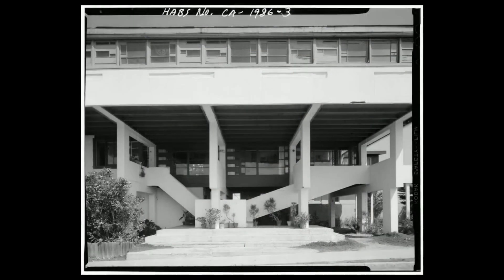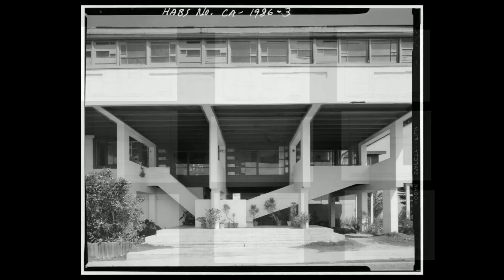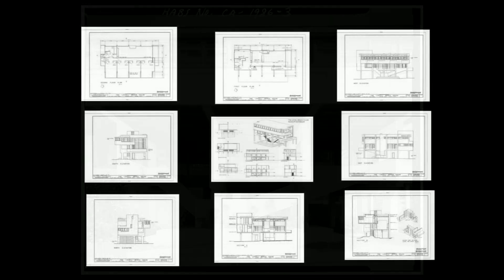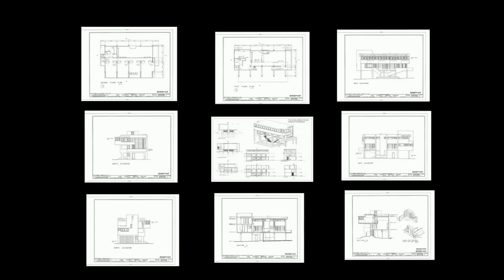Lovell Beach House by Rudolph Schindler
The Lovell Beach House, crafted by the visionary architect Rudolph Schindler in 1926, is a cornerstone of modern architectural design and an epitome of the International style that swept through the early 20th century. Located in Newport Beach, California, this iconic structure not only demonstrates advanced structural ingenuity but also encapsulates an experiential dialogue between architecture and its coastal environment.

Approaching the Lovell Beach House, one is first struck by its distinctive use of concrete, a material choice that was revolutionary at the time. The house stands elevated on five concrete frames, resembling pilotis, which lift the main living areas above the sandy beach and surging tides. This elevation is not merely a functional barrier against floods; it creates an imposing aesthetic that mimics the freedom of the adjacent Pacific Ocean, its robust pillars standing as testament to modernity’s reach.

The exterior of the house is characterized by stark, white surfaces, intersected by horizontal windows that wrap around its façade. These windows do not merely invite light; they frame the ever-changing seascape, transforming it into living art that decorates the stark interiors. The interplay of light and shadow throughout the day animates the minimalist interior spaces, an effect Schindler meticulously calculated.

Entering the house, one ascends a staircase that coils alongside the concrete supports, a physical transition from the earthy ground to the airy living spaces above. The journey up the staircase is a rhythmic ascent, paced by glimpses of the ocean peeking through intermittent windows, each view slightly different from the last.

The main living area, once reached, is an open plan space that embodies Schindler’s vision of fluid, unobstructed living. Here, the boundaries between different living functions are defined not by walls but by subtle shifts in the floor levels and ceiling heights, directing the flow of movement and interaction. Furniture, much of it built-in to maximize space, is simple yet functional, and always directing attention back to the views outside.

To the west, a large sliding glass door opens onto a spacious terrace, blurring the line between indoor and outdoor living. This terrace acts as an intermediary space, capturing the salty breeze and sounds of the waves, truly merging the house with its environment. It is here that one feels most connected to Schindler’s ethos—living with nature rather than in separation from it.

Schindler’s innovative use of space and material is also evident in the more private quarters of the house. Bedrooms are strategically positioned to afford privacy while maintaining a connection to the natural surroundings. The use of smaller, strategically placed windows ensures privacy but also frames specific views of the landscape, turning each window into a picture of the outside world.

The Lovell Beach House is not just an architectural structure; it is an experience crafted through the thoughtful interplay of light, space, and material. Schindler’s design philosophies—his emphasis on the holistic integration of form, function, and environment—are vividly alive in this space. The house does not impose itself on the landscape but rather converses with it, a dialogue that speaks of balance and beauty.

Walking through the Lovell Beach House, one is continuously reminded of Schindler’s mastery in creating a living space that is both a shelter and a viewpoint, a place that is as much about looking inward to the human experience as it is about gazing outward to the embracing sea. This house is more than its concrete form; it is a manifesto of modern living, a physical embodiment of the idea that our habitats should enhance and celebrate our connection to the natural world around us.